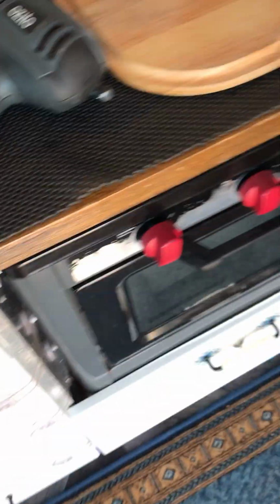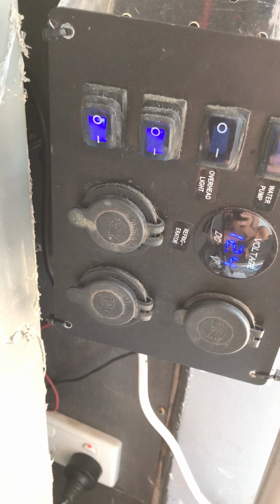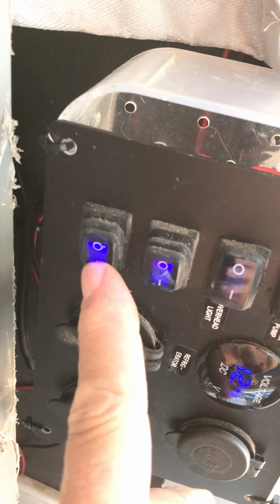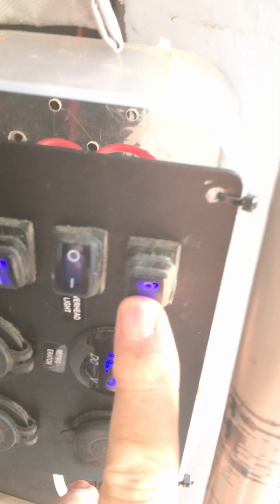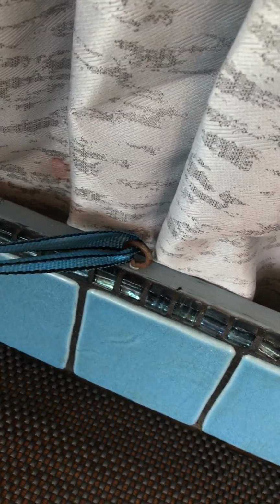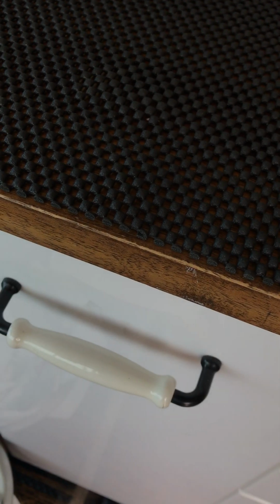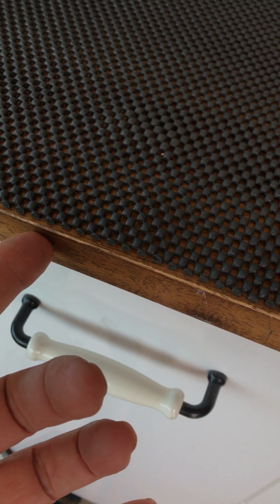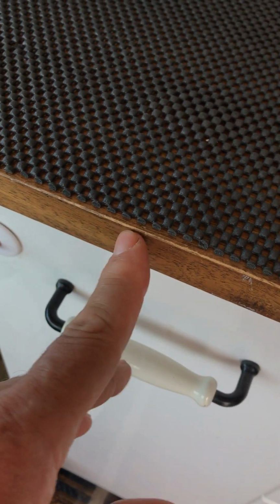Bus maintenance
Day 5 from Cairns to Cape York. Hard wire 12 volt appliances, never use the cigarette socket. Ended up putting the second eye hook in the front.